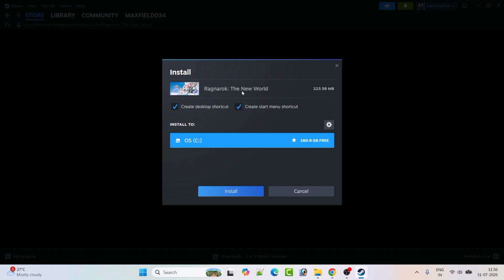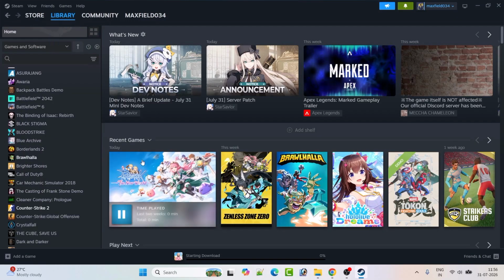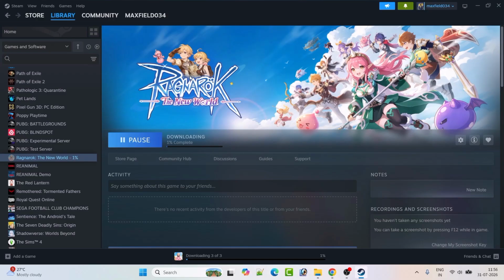How To Download or Install Ragnarok: The New World On Steam (Free To Download)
In This Video Tutorial, You Will Learn How To Download or Install Ragnarok: The New World On Steam (Free To Download).